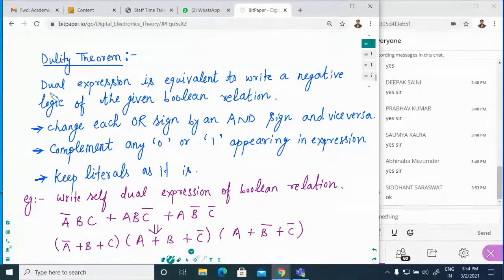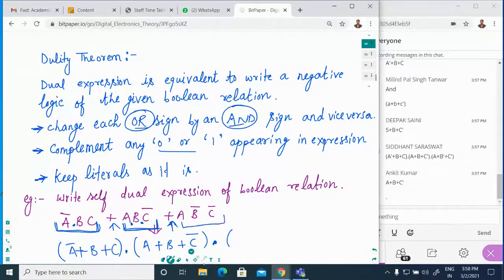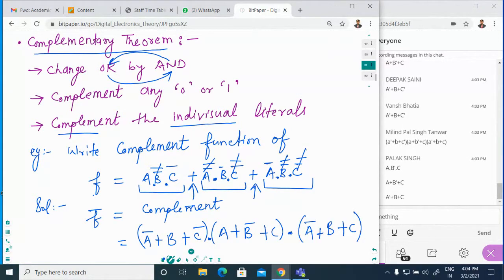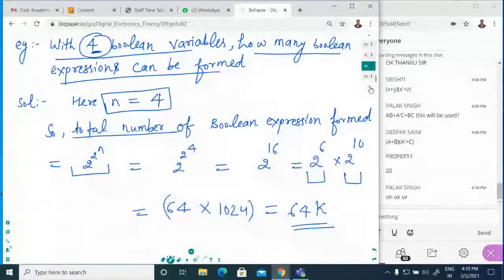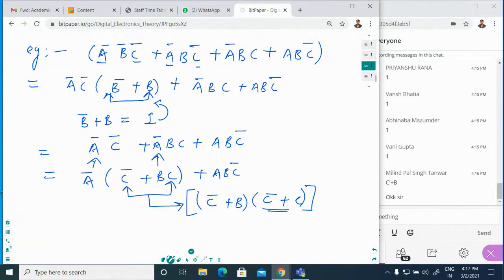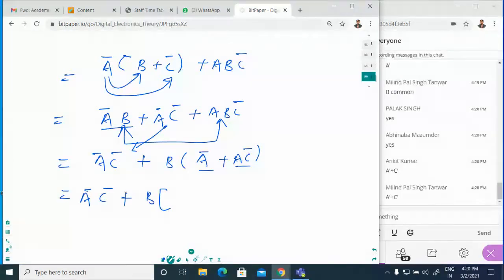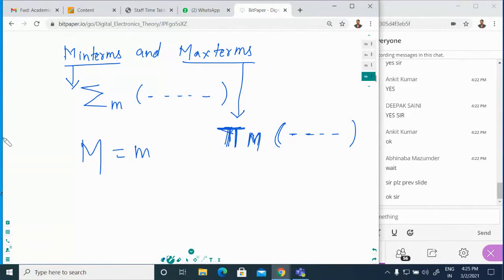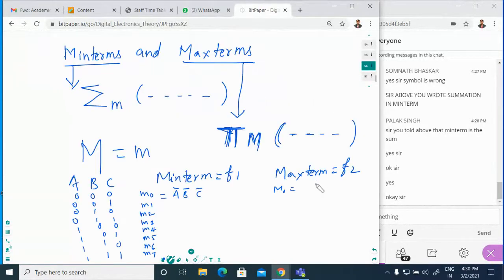Fundamentals of Boolean Algebra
Boolean Algebra
Boolean algebra Basic laws and rules